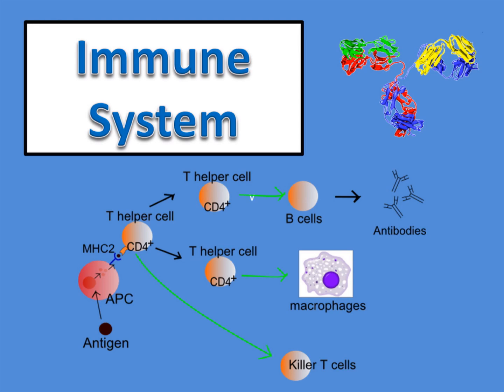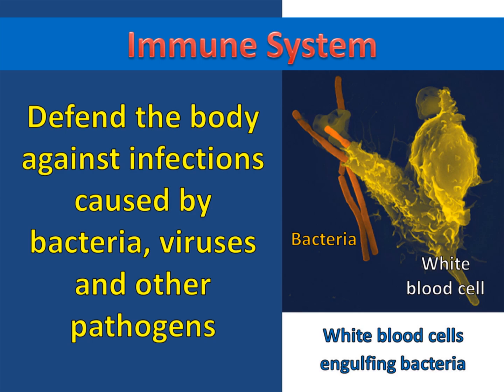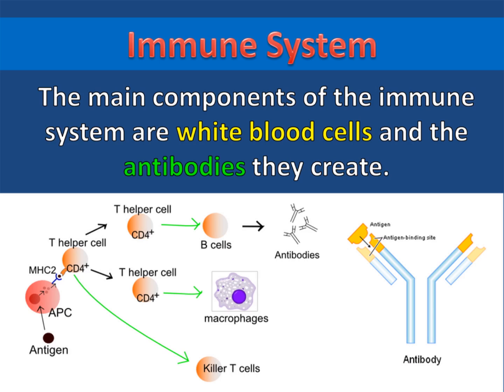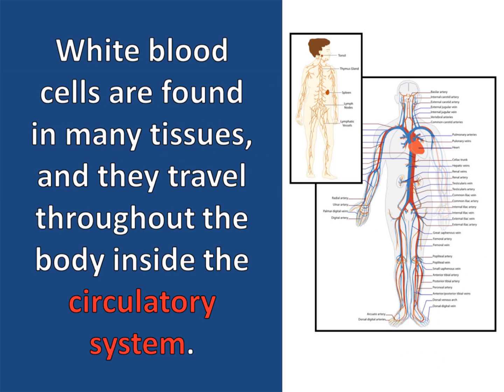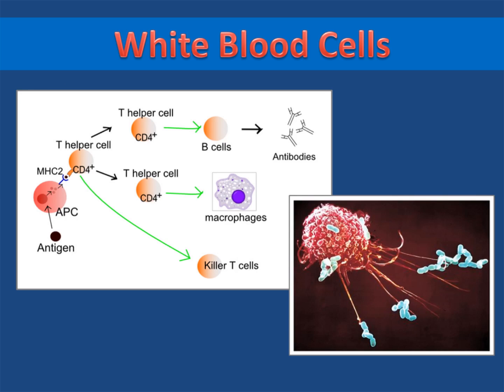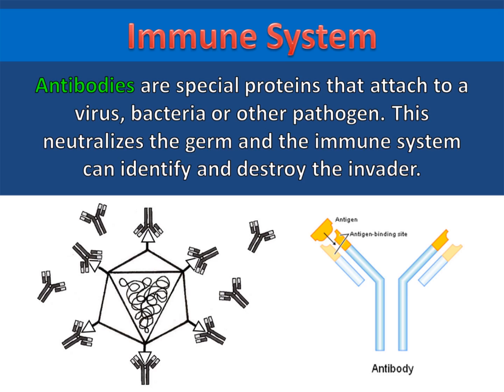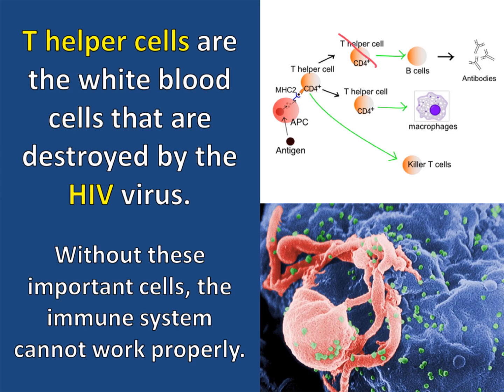Immune System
This video gives a brief description of the immune system for students in introductory biology.